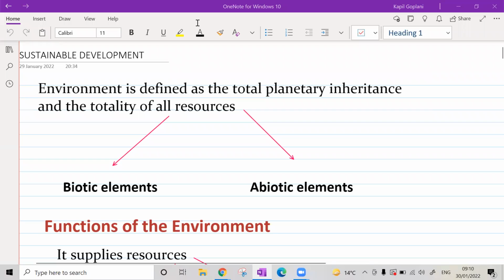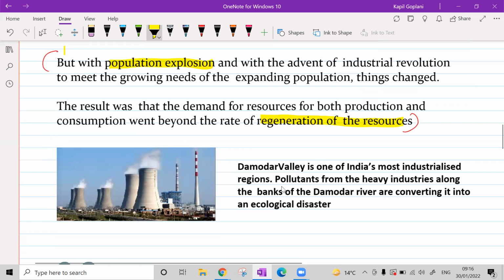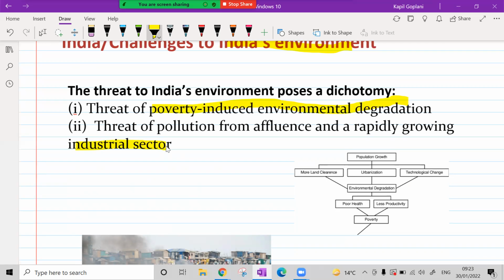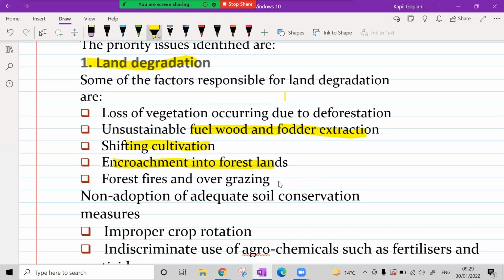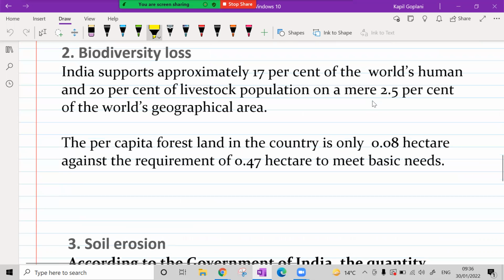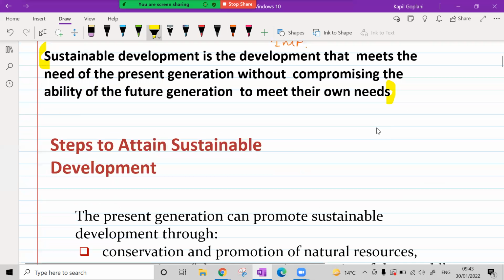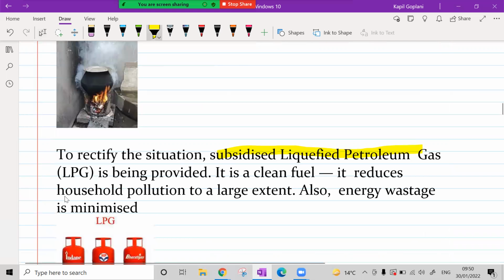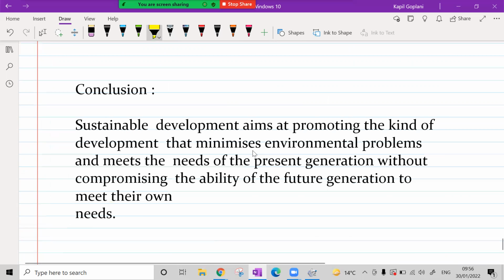INDIAN ECONOMIC DEVELOPMENT - CH - 9 - SUSTAINABLE DEVELOPMENT